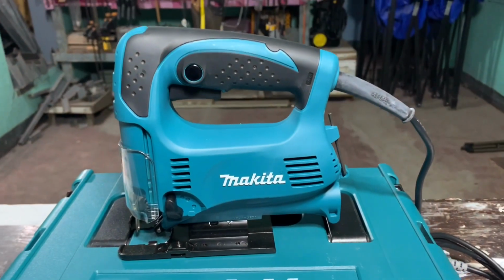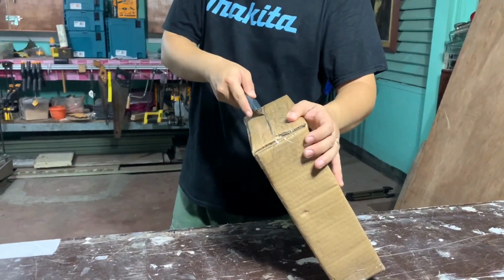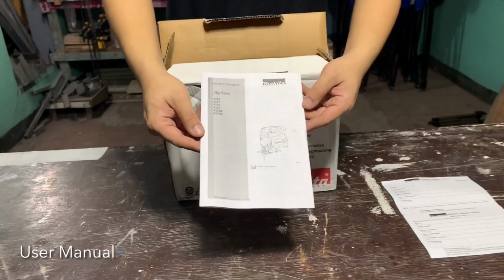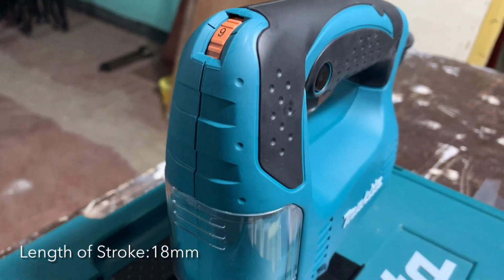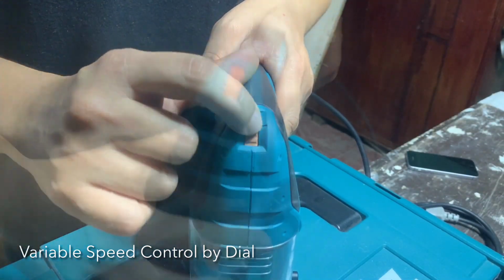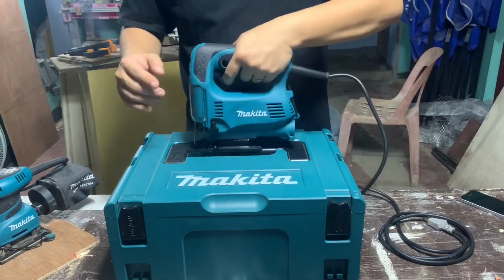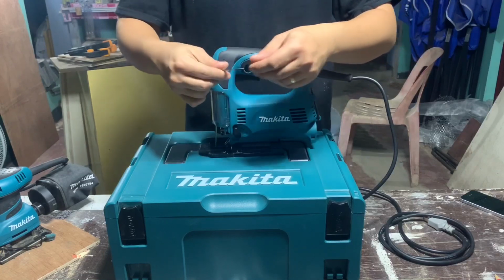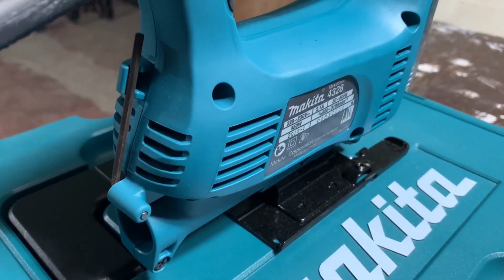Makita 4328 Orbital Jigsaw Unboxing and Review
MAKITA 4328 – Jigsaw

Rating Input : 450 W
Capacity
[In Wood] : 65 mm (2-9/16″)
[In Steel] : 6 mm (1/4″)
Length of Stroke : 18 mm (11/16″)
Stroke per Minute : 500-3,100
Net Weight : 1.9 kg (4.2 lbs)